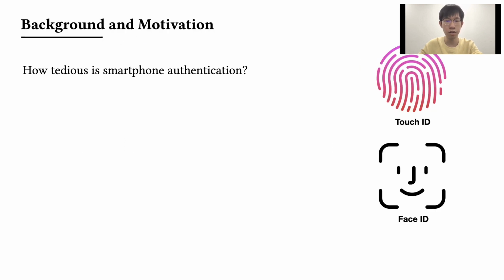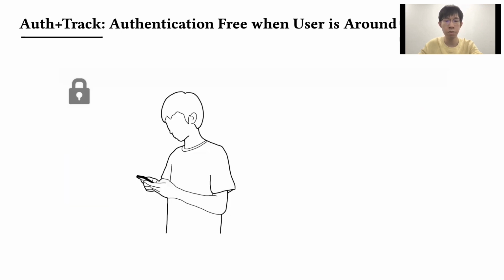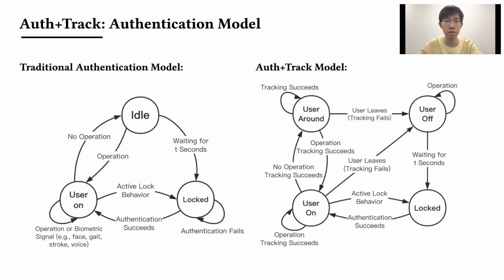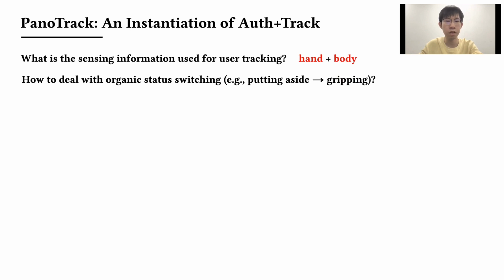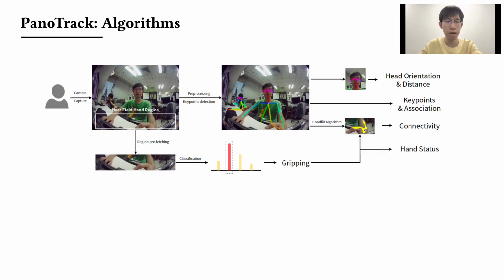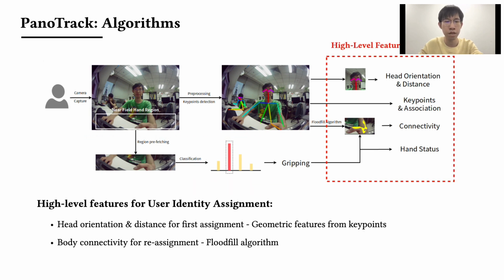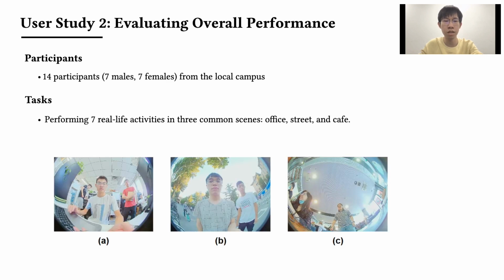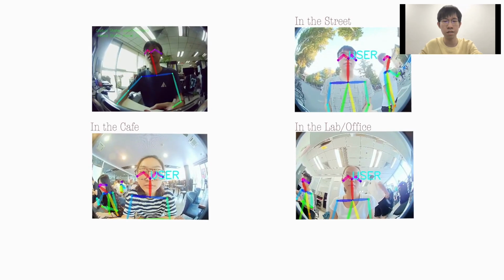Auth+Track: Enabling Authentication Free Interaction on Smartphone by Continuous User Tracking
Chen Liang, Chun Yu, Xiaoying Wei, Xuhai Xu, Yongquan Hu, Yuntao Wang, Yuanchun Shi

Session: Vision and Sensing

Abstract
In this paper, we propose Auth+Track, a novel authentication model that aims to reduce redundant authentication in everyday smartphone usage. By sparse authentication and continuous tracking of user's status, Auth+Track eliminates the "gap" authentication between fragmented sessions and enables "Authentication Free when User is Around". To instantiate Auth+Track model, we present PanoTrack, a valid implementation that integrates body and near field hand information for user tracking. We install a fisheye camera on the top of the phone to achieve panoramic vision that can capture both user's body and on-screen hand. Based on the captured video stream, we develops an algorithm pipeline to extract all the key features for user tracking, including body keypoints and their temporal and spacial association, near field hand status and features for user identity assignment. By analyzing system performance and user experience in real-life scenarios, we demonstrate that our system outperforms existing solutions.